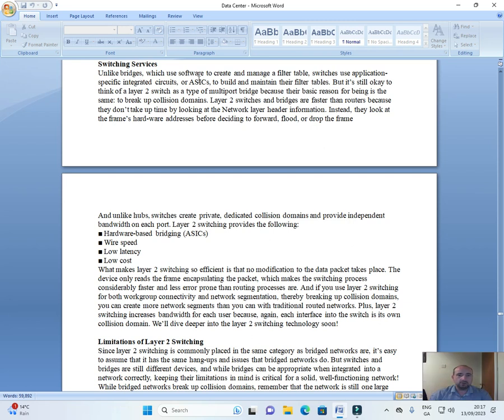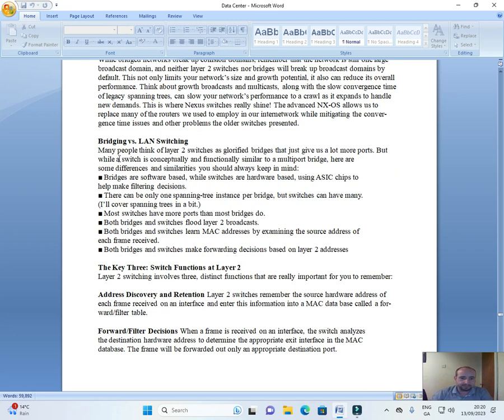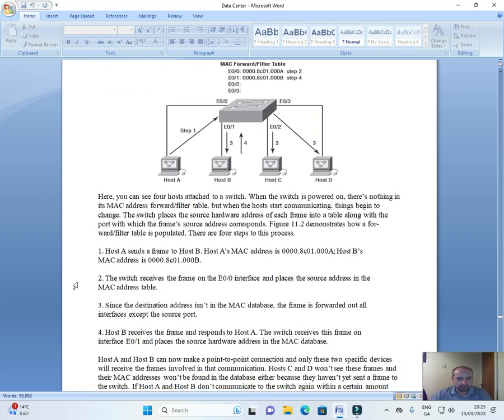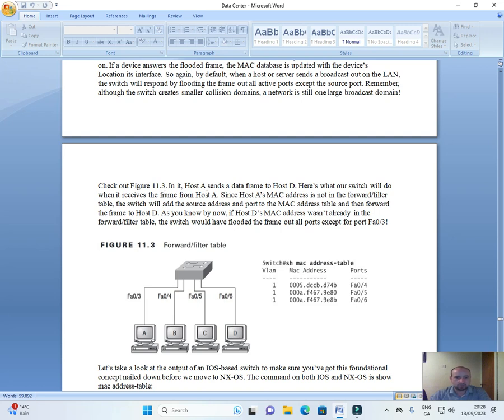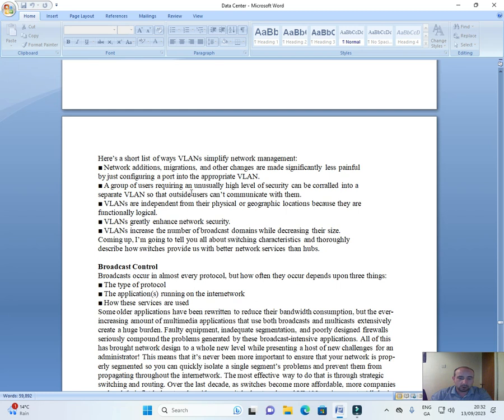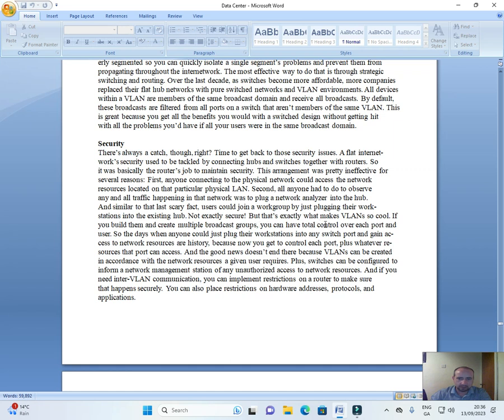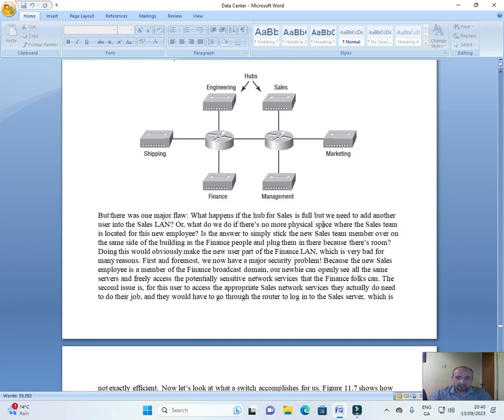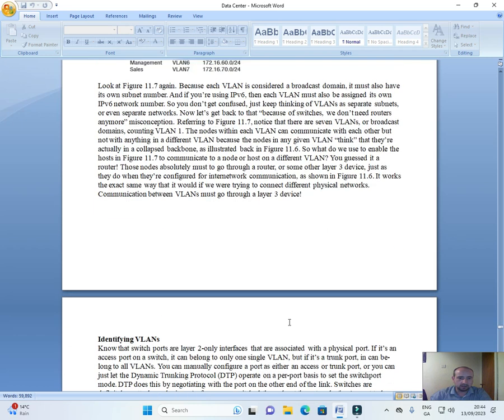Data centre part 34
Switching Services
Limitations of Layer 2 Switching
Bridging vs. LAN Switching
The Key Three: Switch Functions at Layer 2
Address Discovery and Retention
Forward/ Filter Decisions
Loop Prevention
Forward/Filter Decisions
VLAN Basics